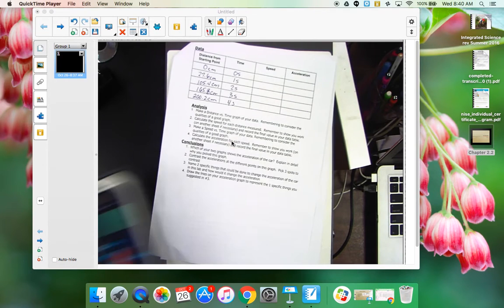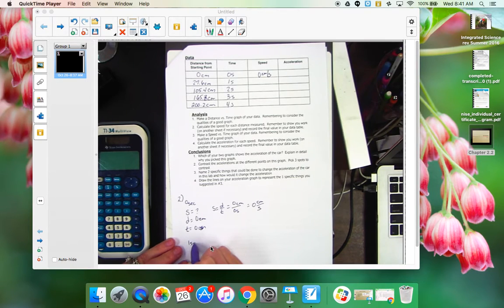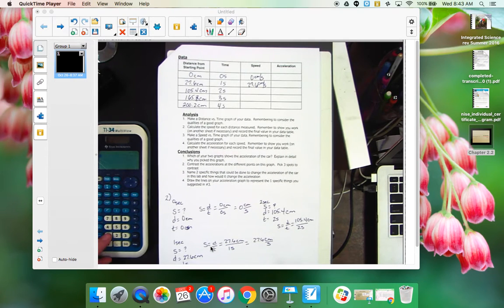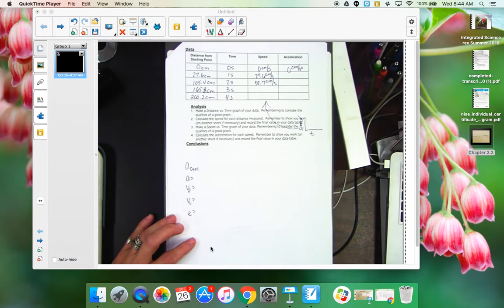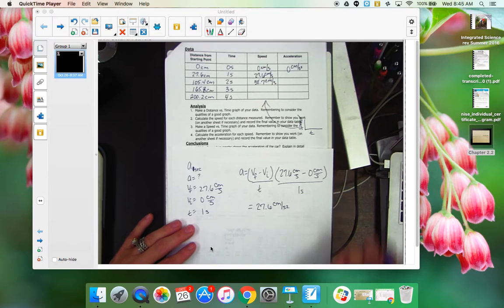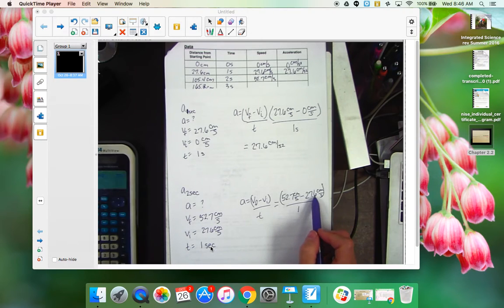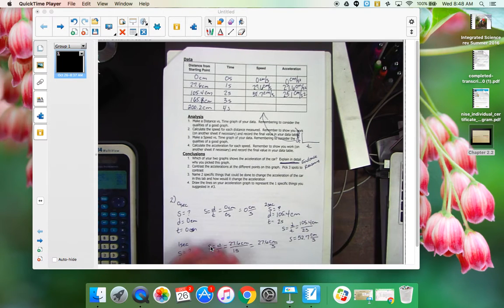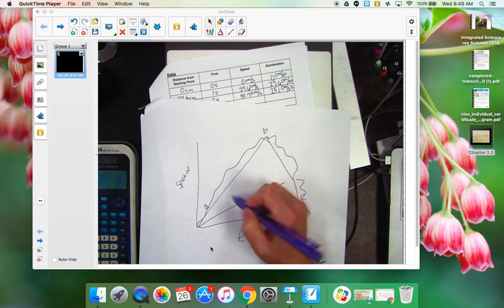Lab 2.2 Part 3